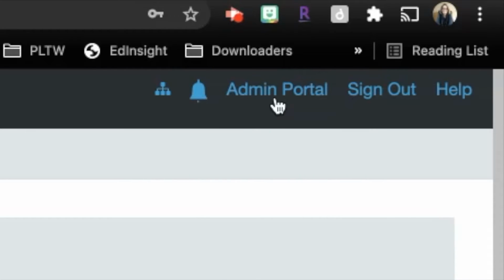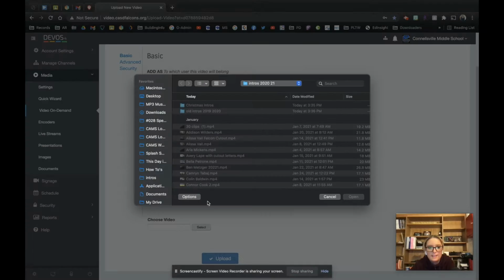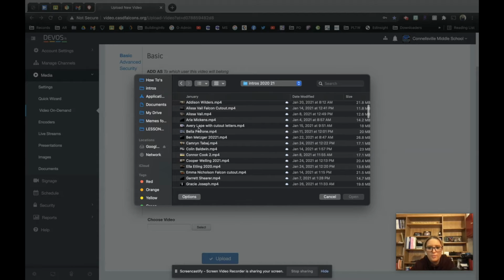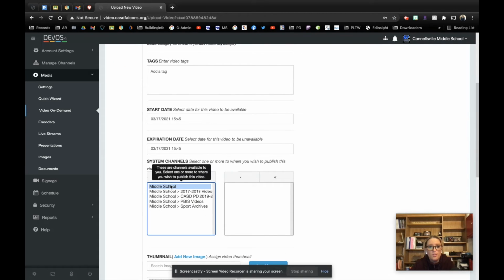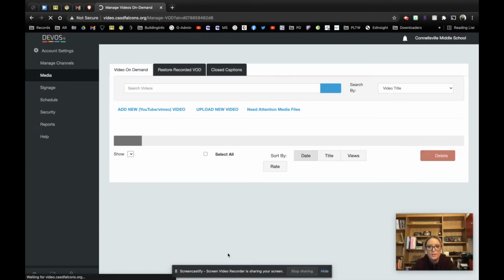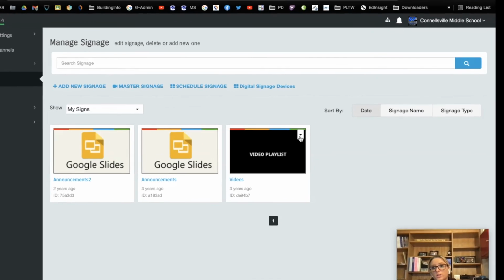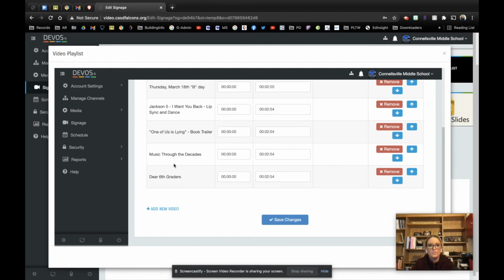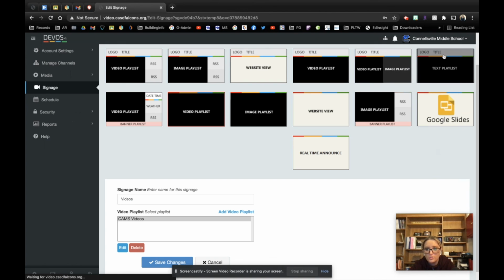DEVOS Adding Special Videos to Hallway Screen